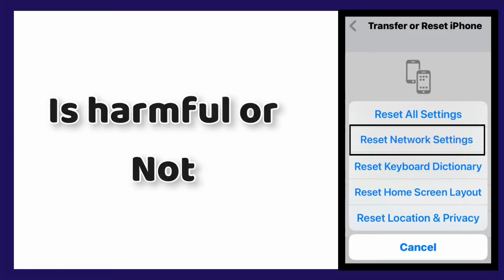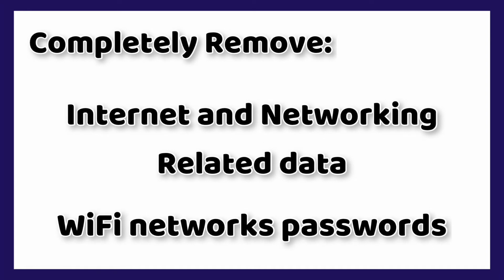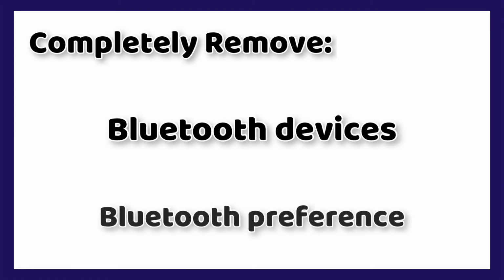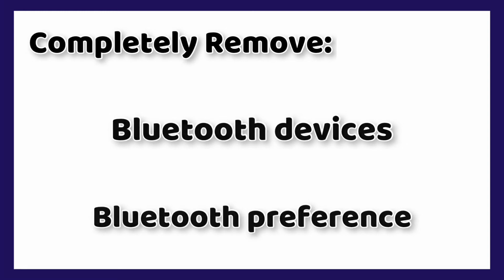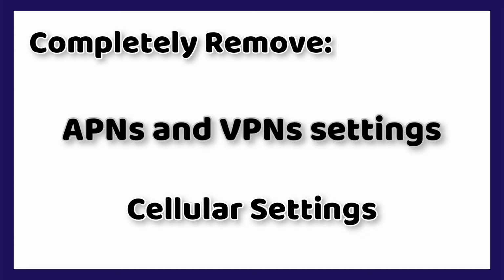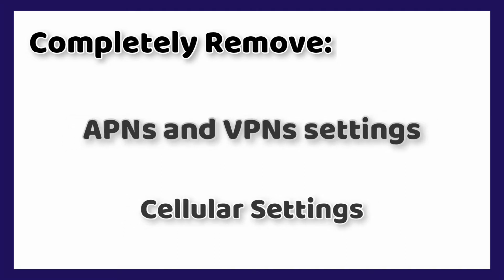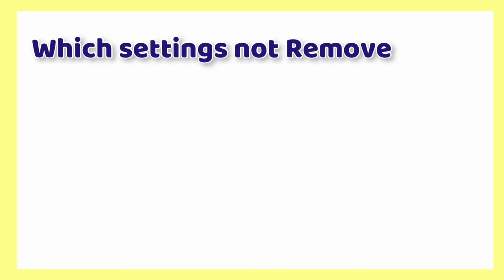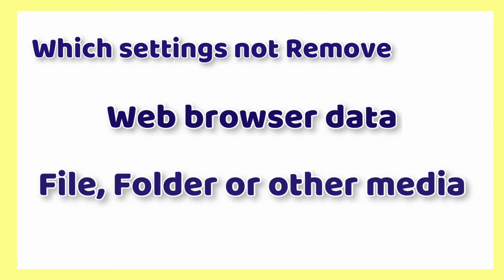What happens when we do Reset Network Settings on iPhone |Tech Support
In this tutorial, I will tell you what happens when we do Reset Network Setting on iPhone and which settings or data remove and settings that do not remove.
and you should take backup or not and how to do and also when we need to do Reset Network Settings and  as well as what is alternate of Reset Network Settings.
to know the answer these questions, watch the video till the end.